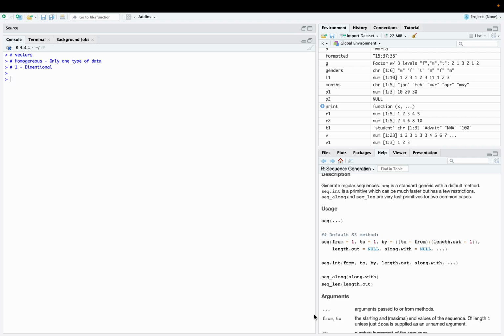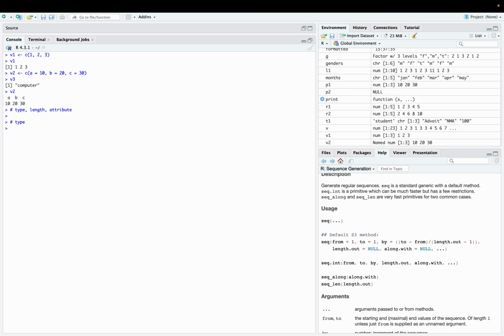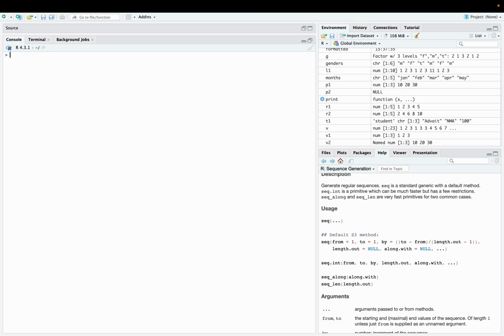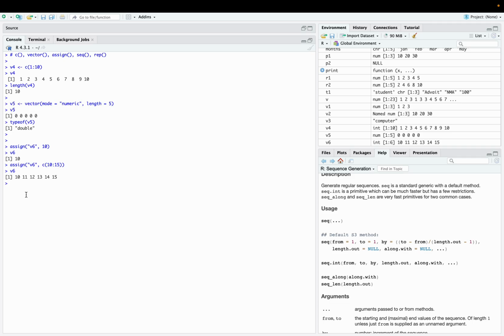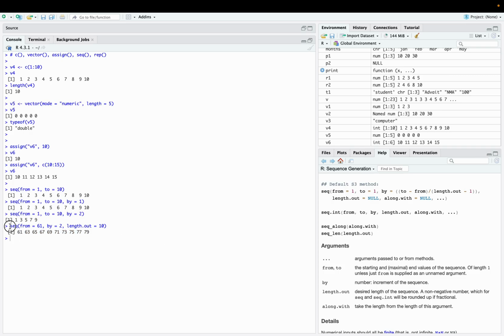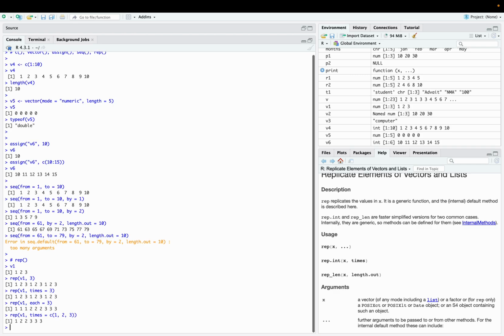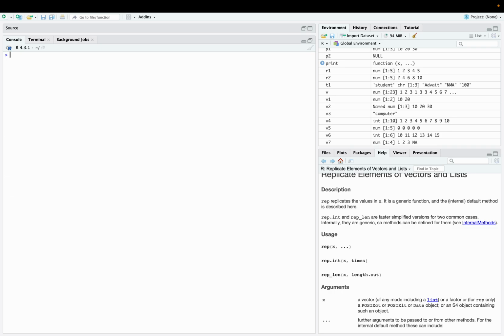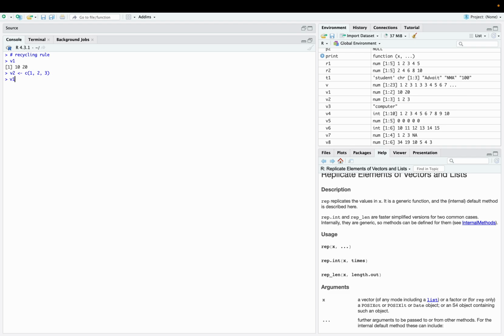Vectors and their operations in R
Based on GPM 5th sem Vectors. Covered all topics.